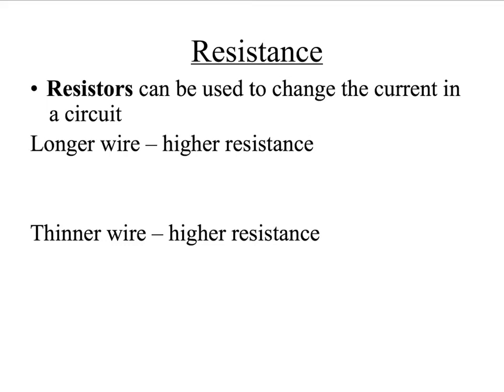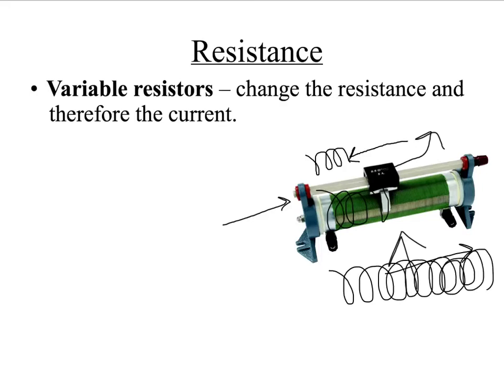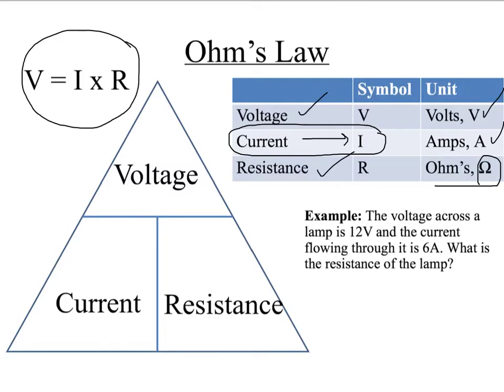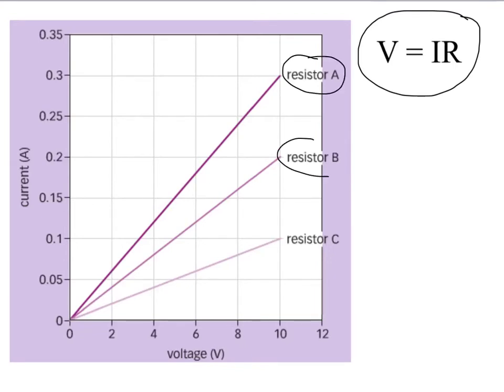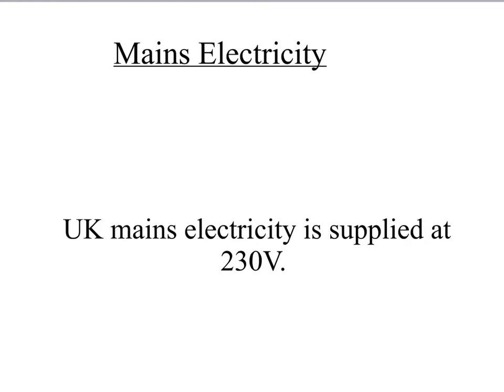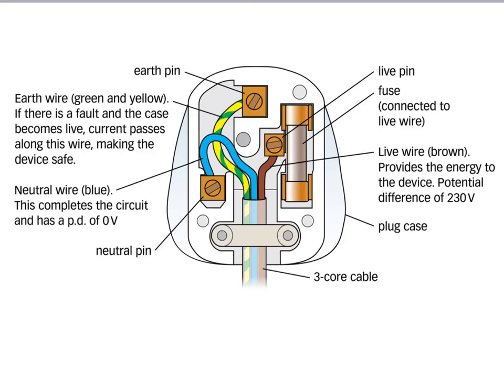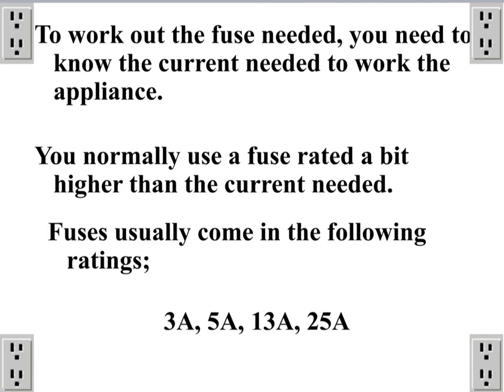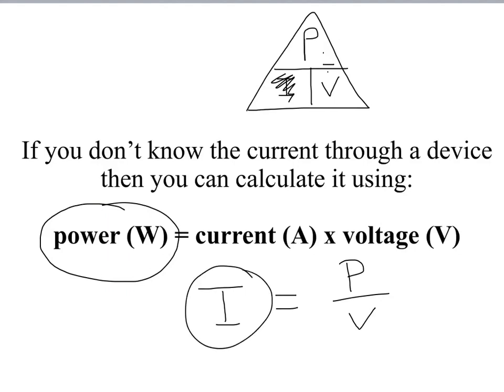Made with Explain Everything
P4c Current and resistance and mains electricity